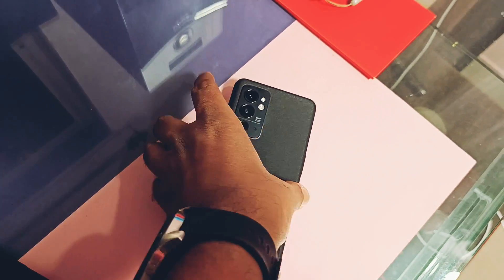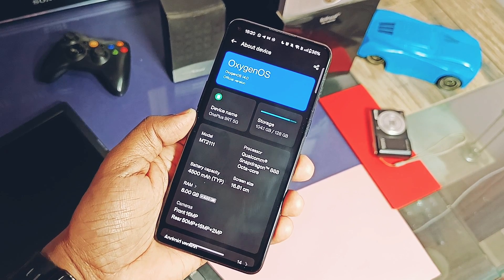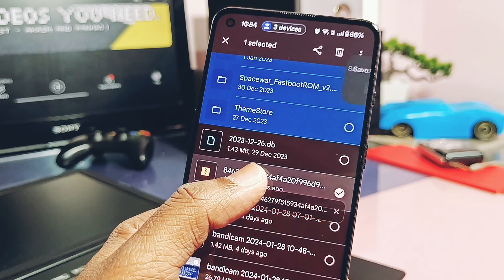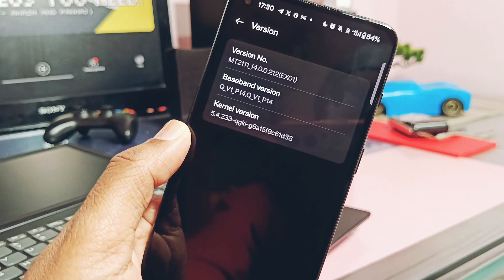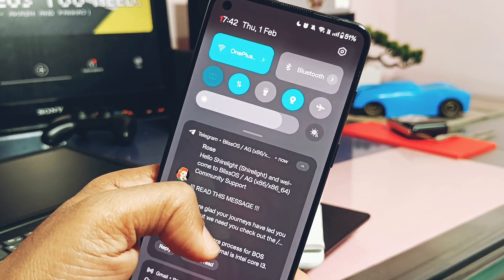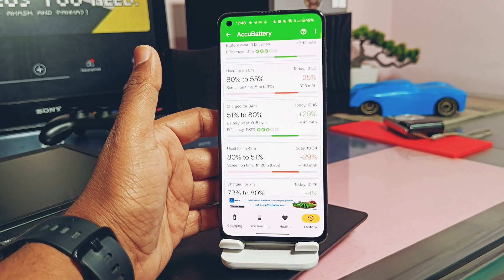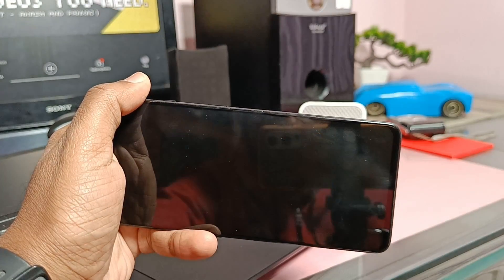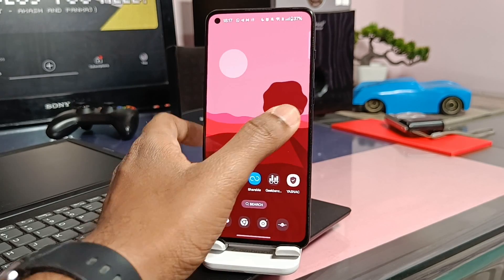oxygen os 14 stable android 14 update oneplus 9rt v212 | another stable update with improvement!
Hey what up guy's welcome back you are watching 4U tech so few days back OnePlus had released there first stable oxygen OS 14 EX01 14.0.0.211 Build. We had already created manual installation and review video of that update.if you didn't watched it  link is given under video description there we discussed complete details of that new update

But yesterday oneplus Again made available new oxygen OS 14 EX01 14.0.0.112 update for OnePlus 9rt via OTA update.
Today we will thorhlghly check out changelog of new update along with performance testing

We also shown manaul update installation if you still didn't got this OTA. So watch the video till the end now without further do let's get started.

Full OTA package of new update oxygen OS EX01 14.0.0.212 for manual installation via local installation: